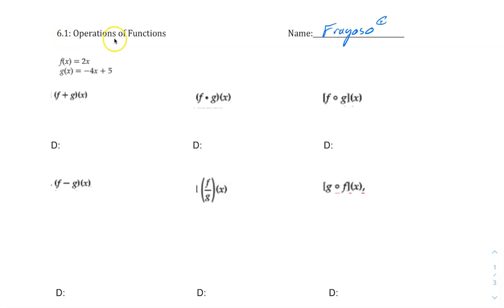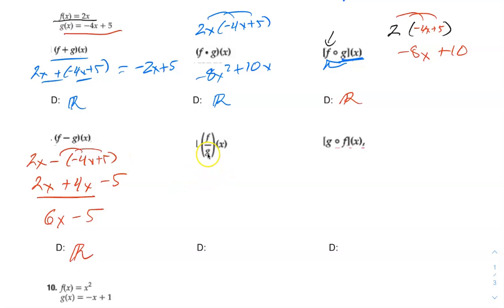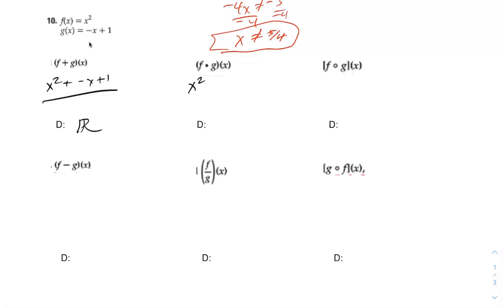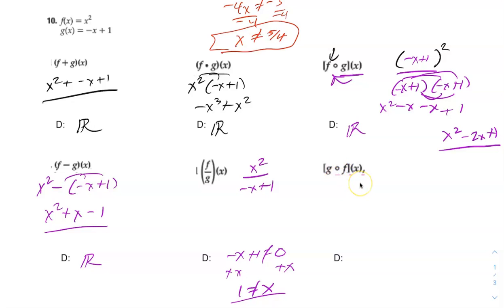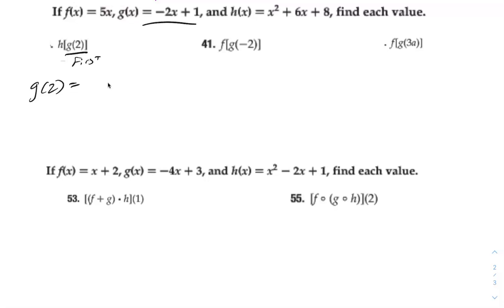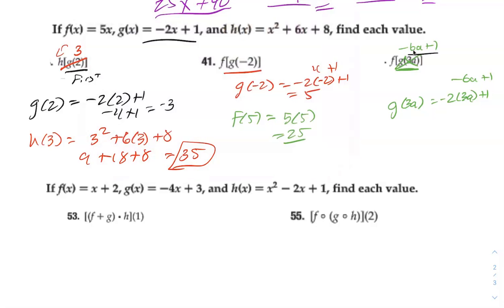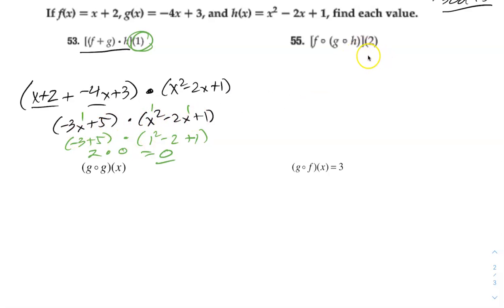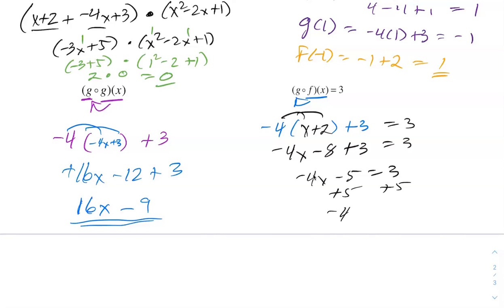A2 6 1 wkst solutions